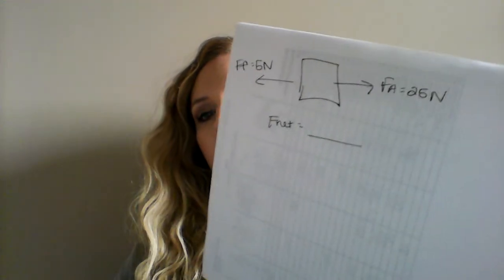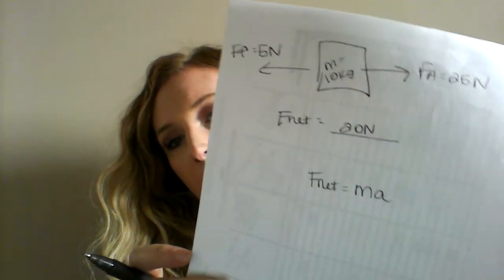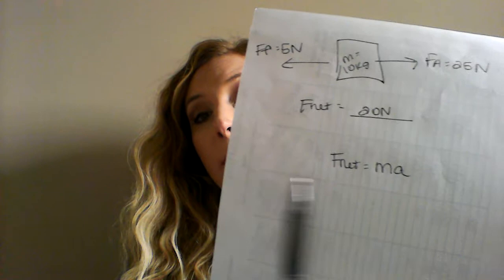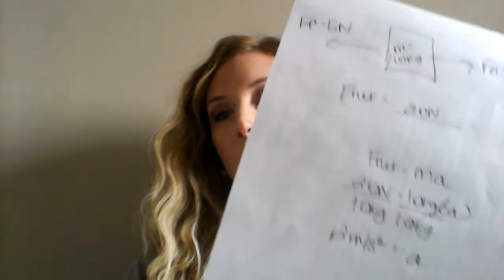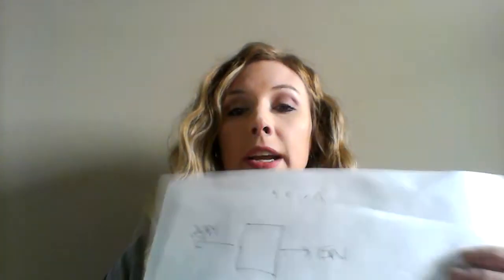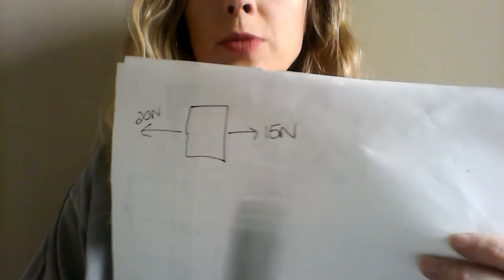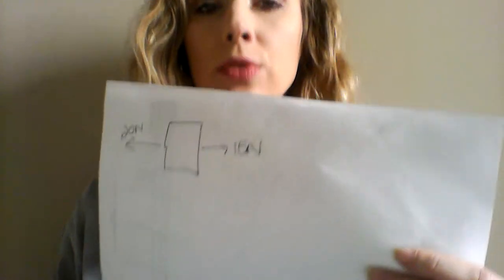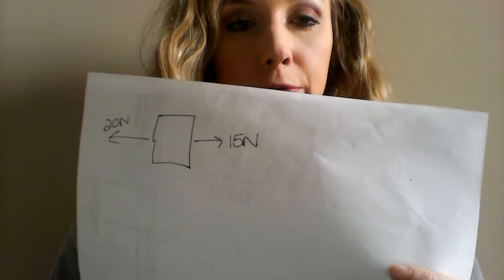Untitled: Apr 7, 2020 11:24 AM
Newton's laws part C